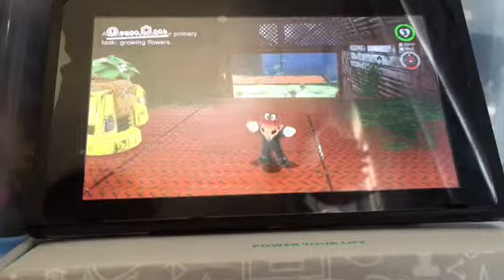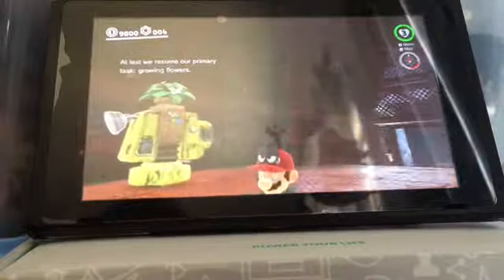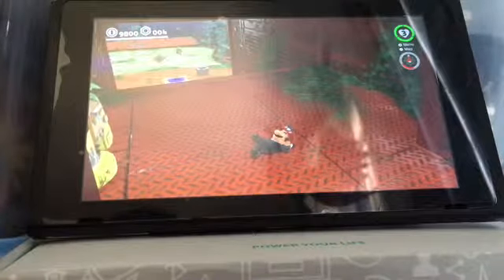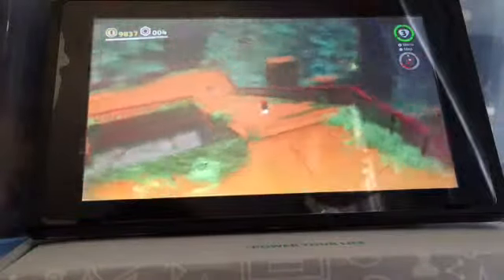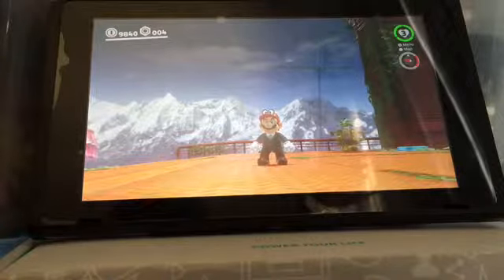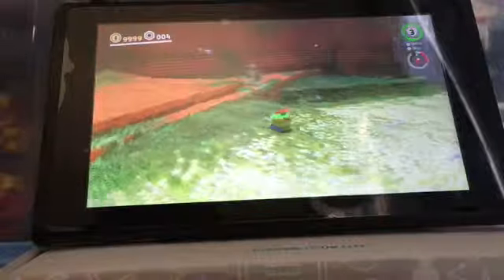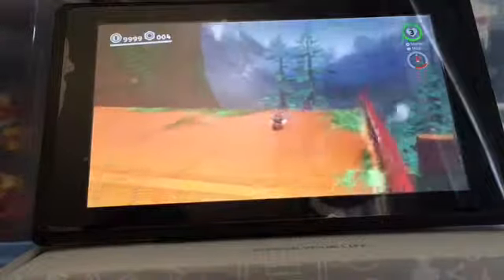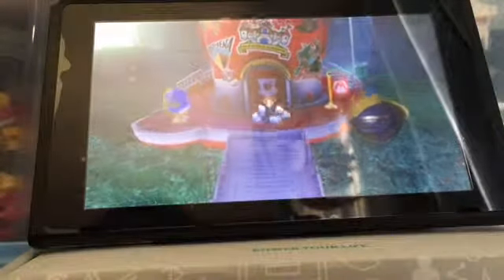9999 coins in Super Mario Odessey glitch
Today I have made a fill in video whilst I finish and edit
 "AMIIBO HUNTING PART 2" so I basically got 9999 coins in SMO   and then I spent it on the skeleton suit. ENJOY!!!